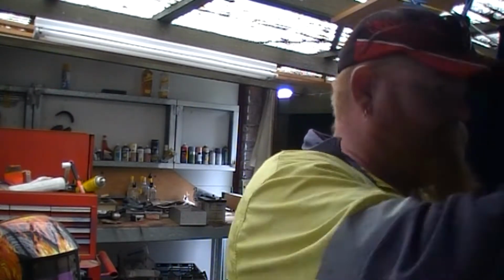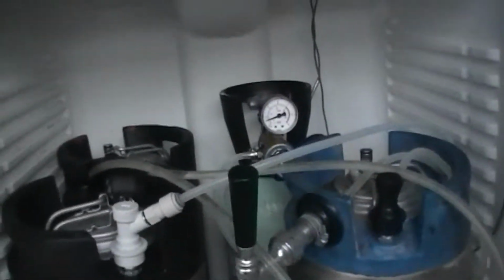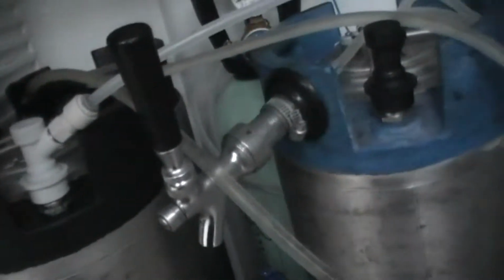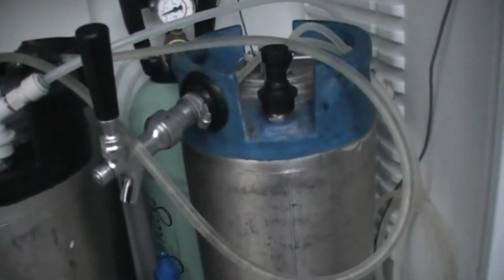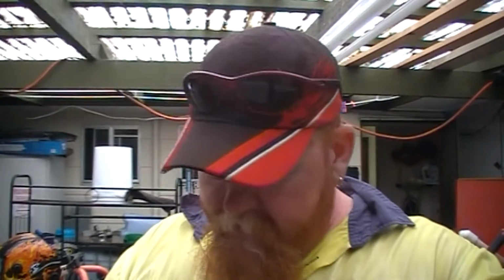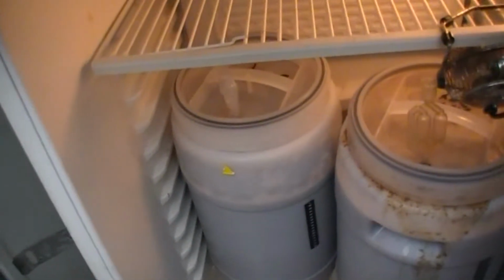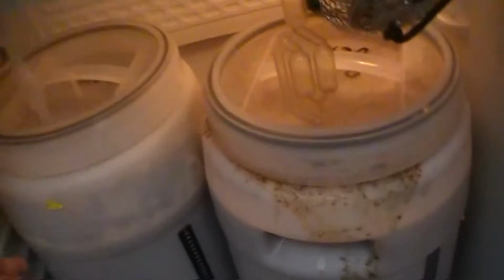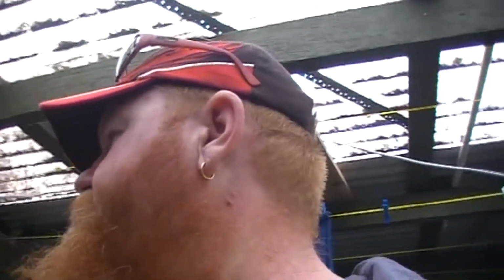HBW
Please join the bubbles and chalk brew club and I invite all brewers what ever your level to get involved , help grow what looks like the next big thing, see you all there.

Remember beer makes you smarter !